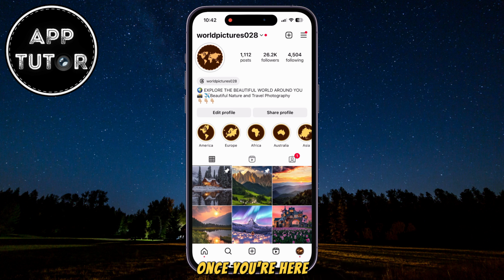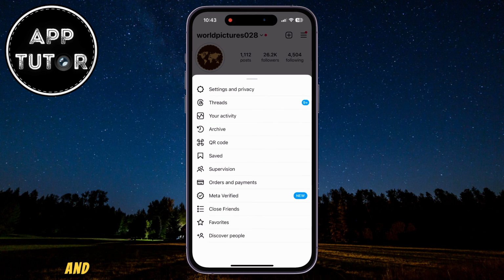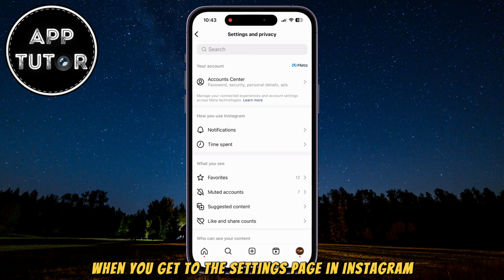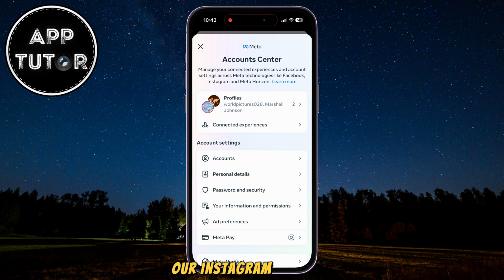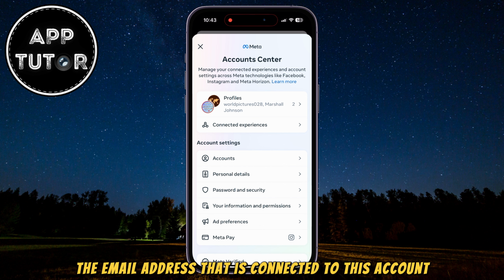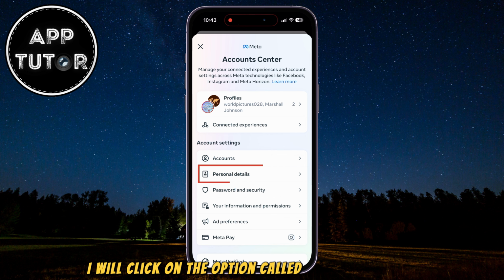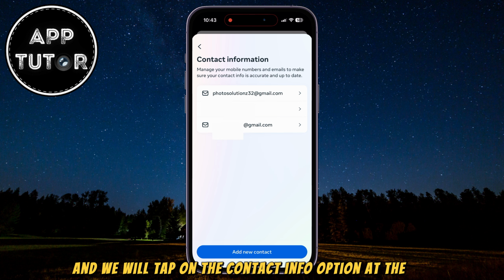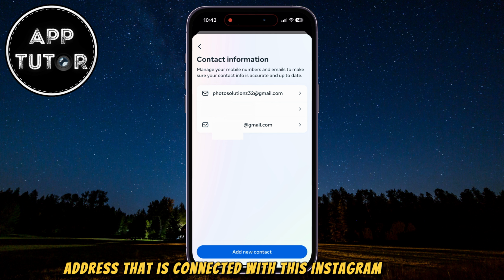How To Change Email On Instagram (2025)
Whether you've got a new email or just want to keep your account information up-to-date, watch the video until the end to learn how it's done.